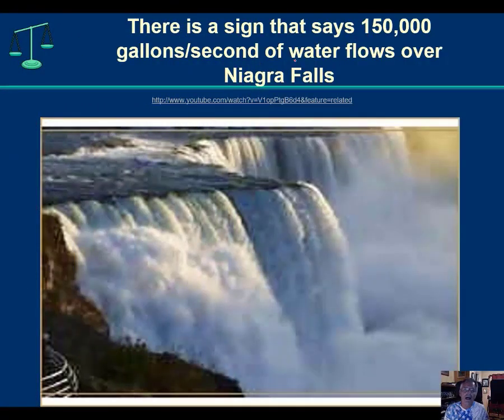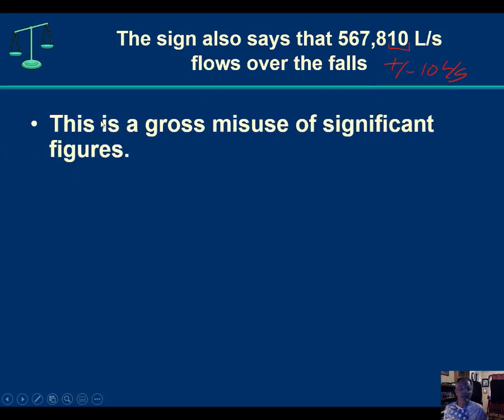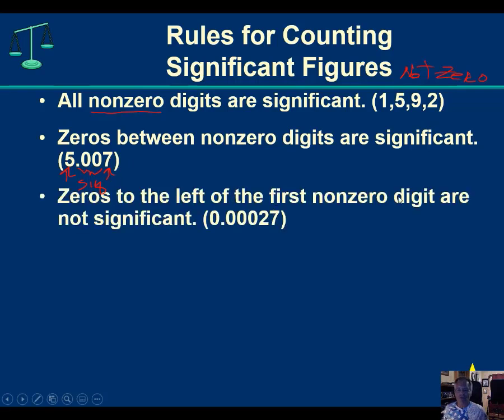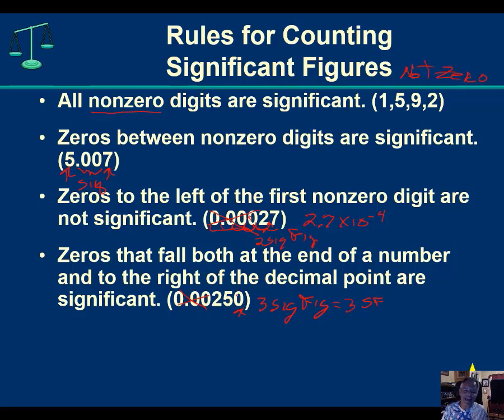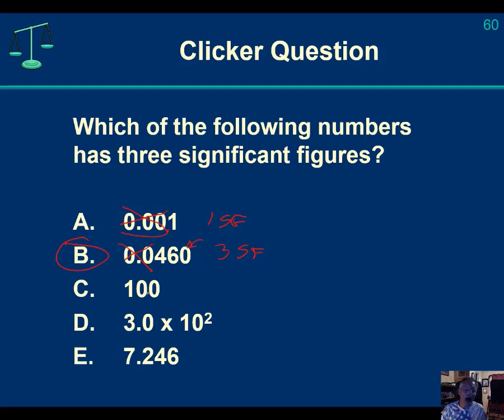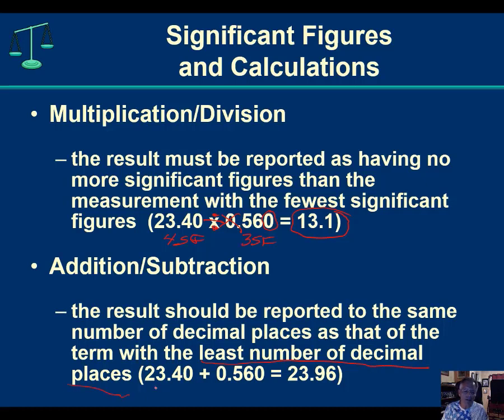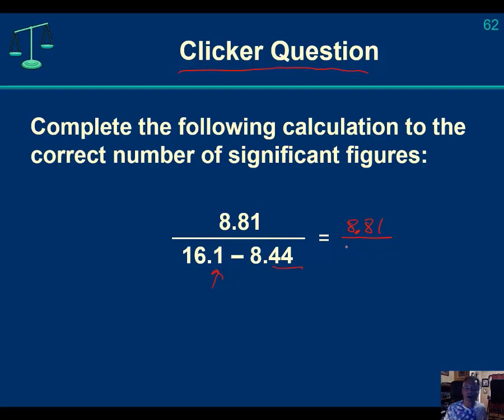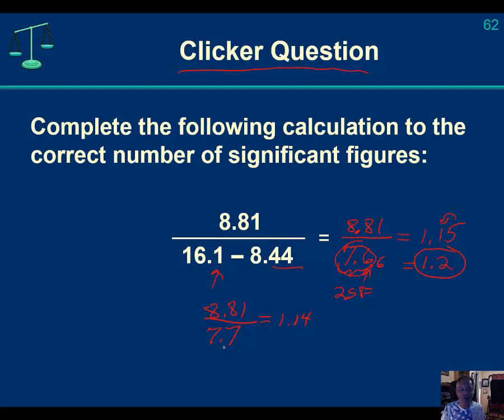Chapter 1 Video 6 Significant Figures